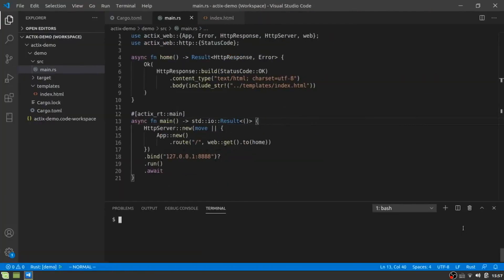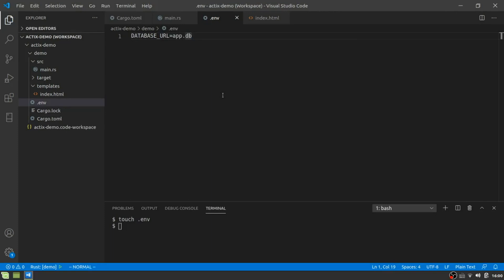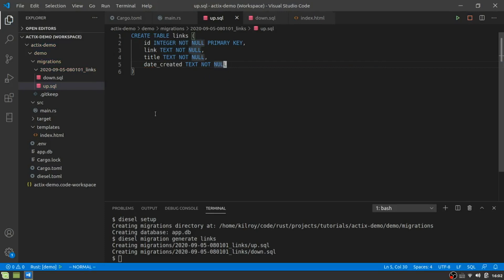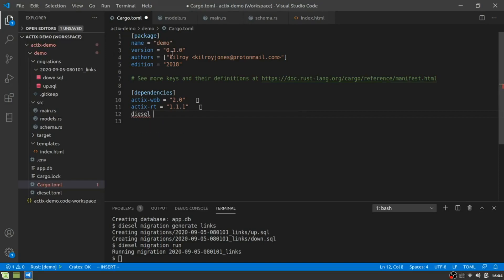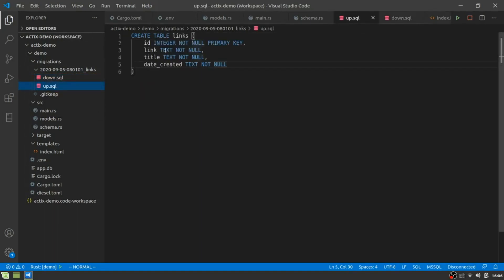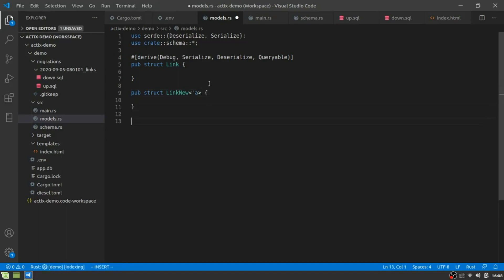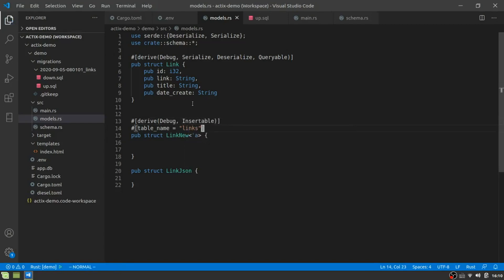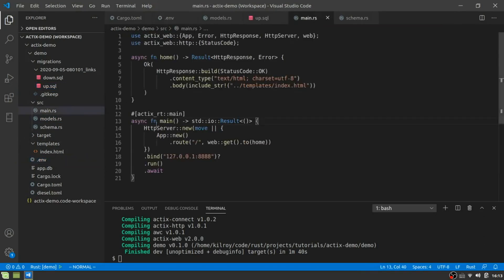2 - Creating the Tables